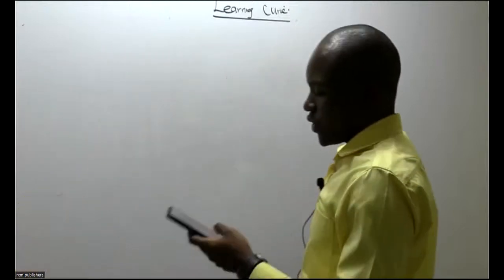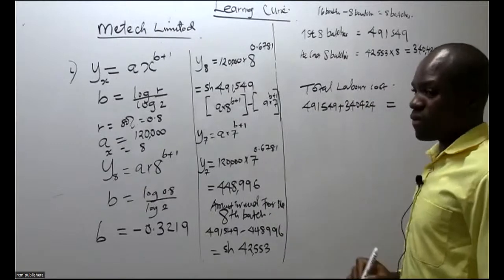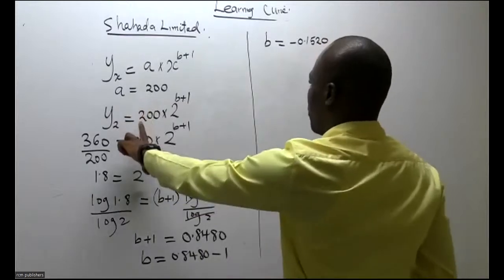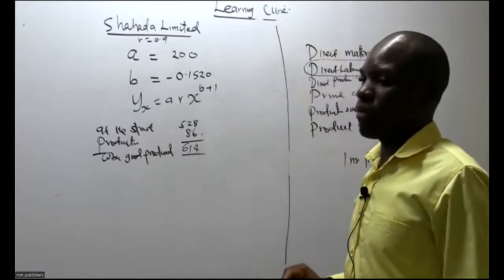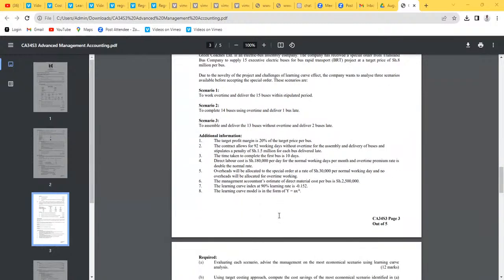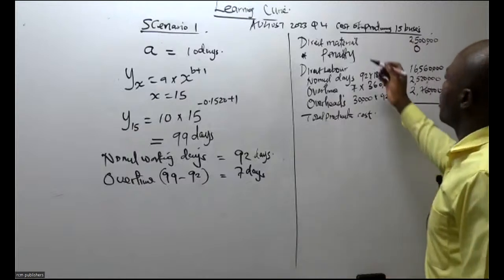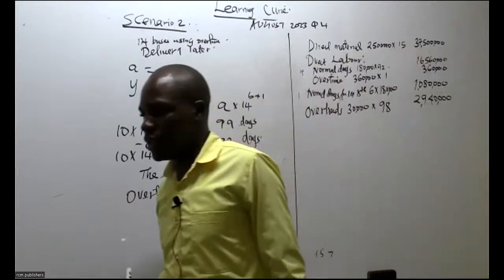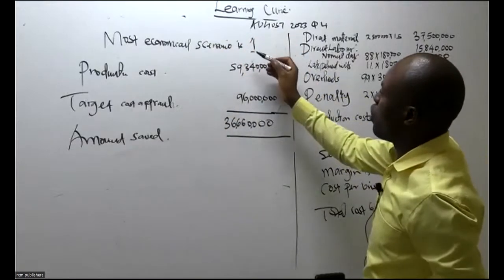Advanced Management Accounting-Learning Curves